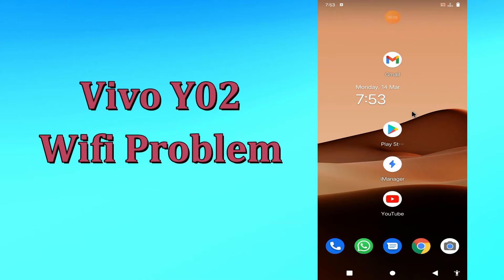How to Fix wifi Problem Vivo Y02 || Vivo Y02 WIFI not working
How to Fix wifi Problem Vivo Y02